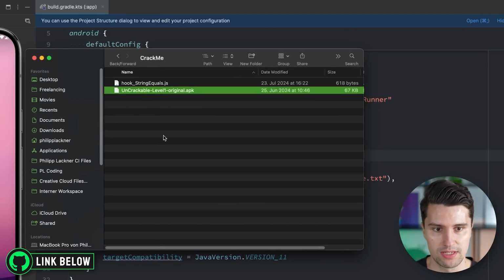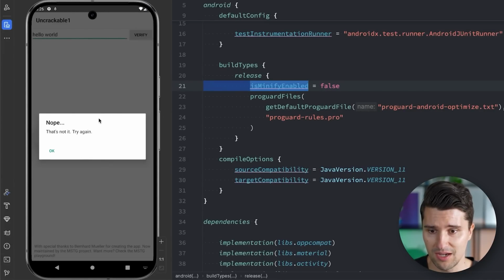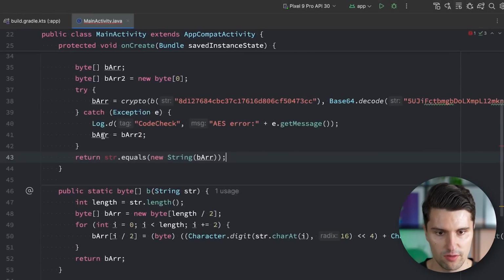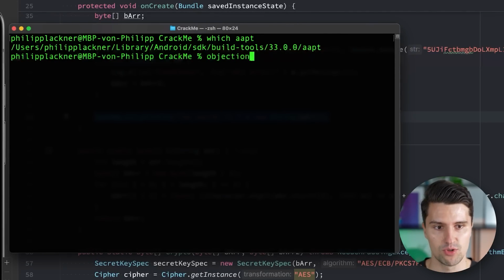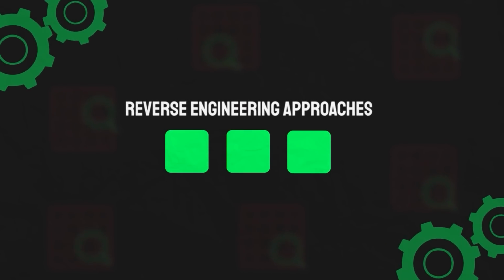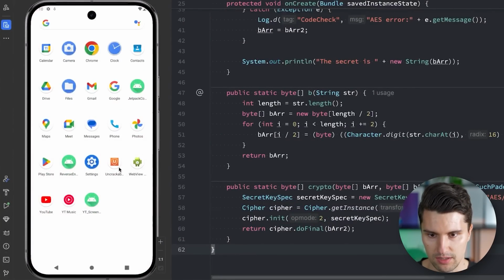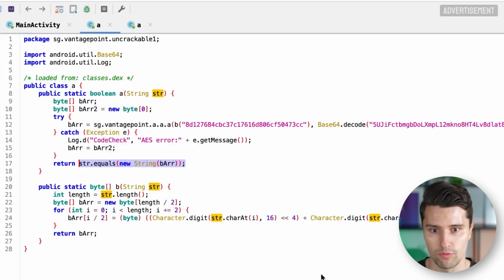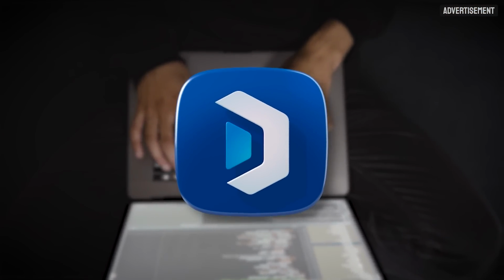3 Ways How Attackers Can Reverse Engineer Your Android App (+ How You Protect It!)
In this video you'll get a deep dive into different approaches to reverse engineering on Android to better understand how an attacker could get to secrets in your app - and finally to understand how we can protect against that.

00:00 - What is reverse engineering?
1:45 - The sample app we'll reverse engineer
4:04 - Approach 1: Executing original code
12:28 - Approach 2: Runtime hooks with Frida
19:38 - Approach 3: Change & repackage the APK
28:38 - Protecting against reverse engineering